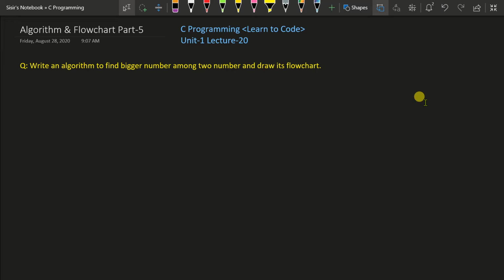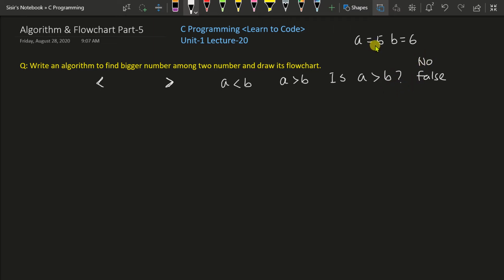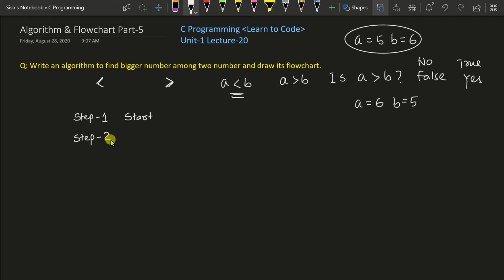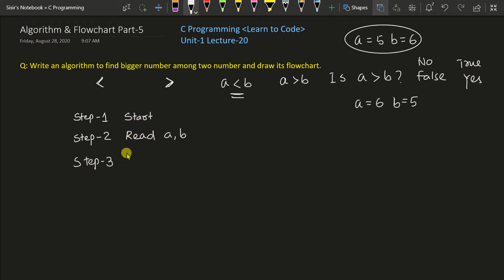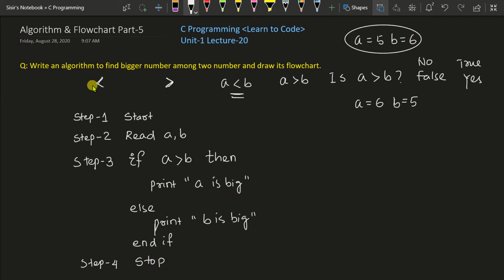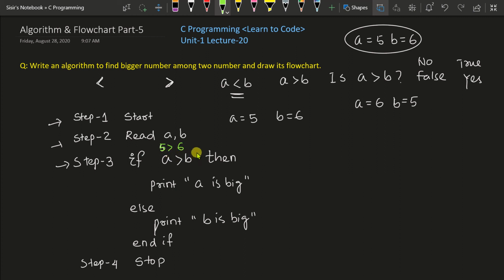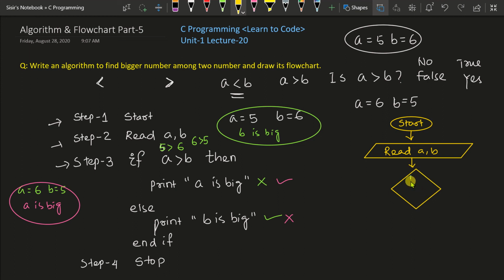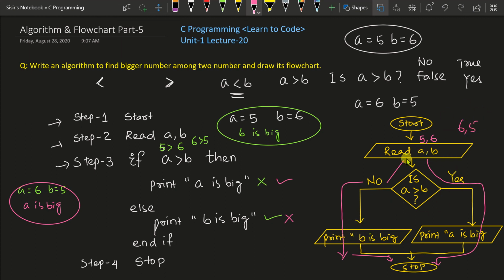Unit-1 Lecture-20 Algorithm and Flowchart Part-5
In this lecture, we will discuss one question:
Q.1 Write an algorithm to find the bigger number among two numbers and draw its flowchart.